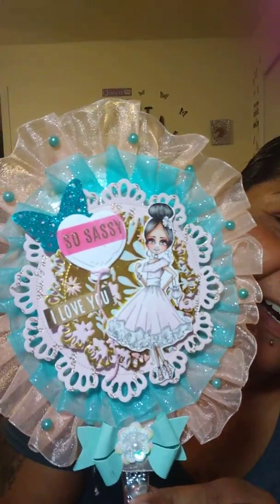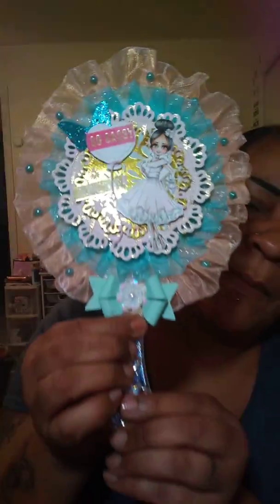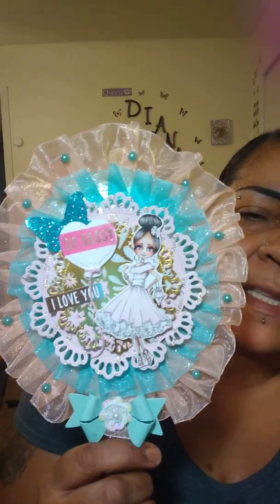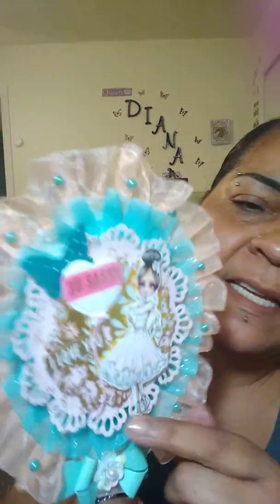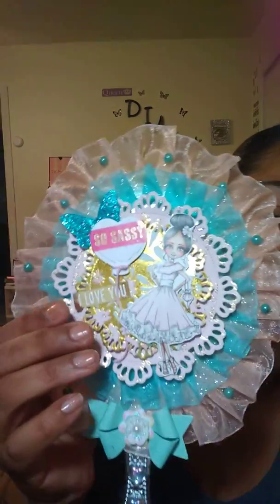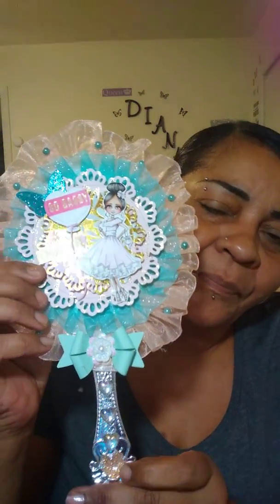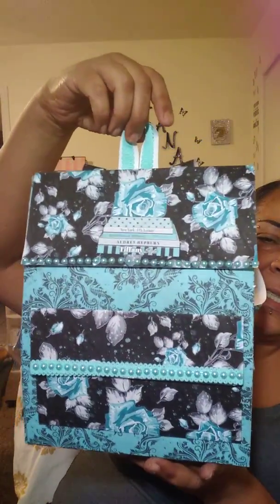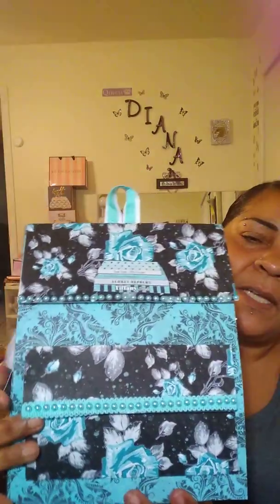Project share inspired by sparkling Char